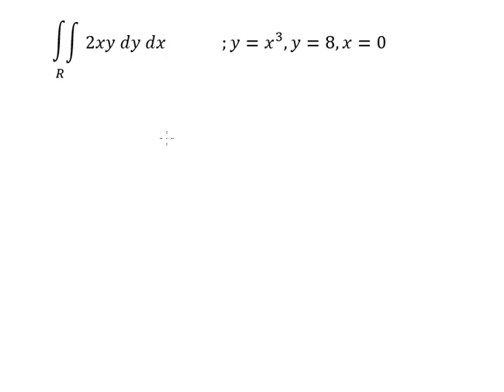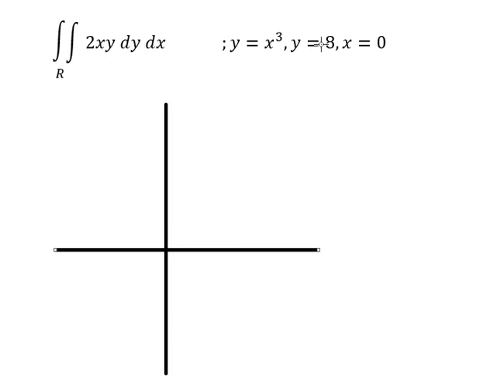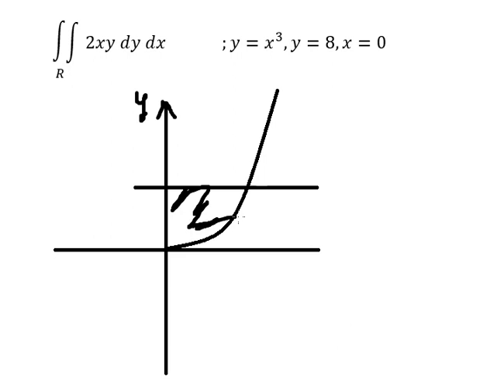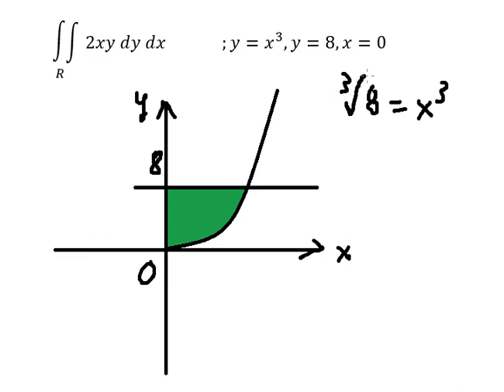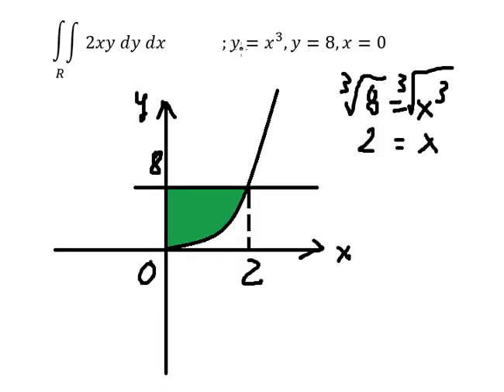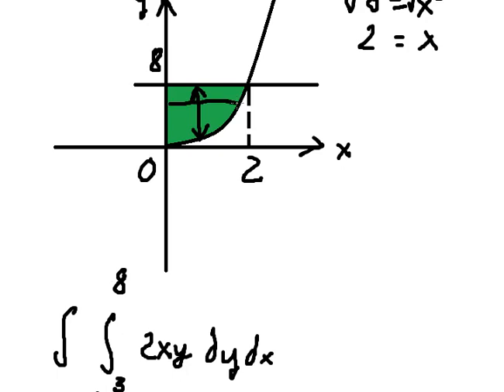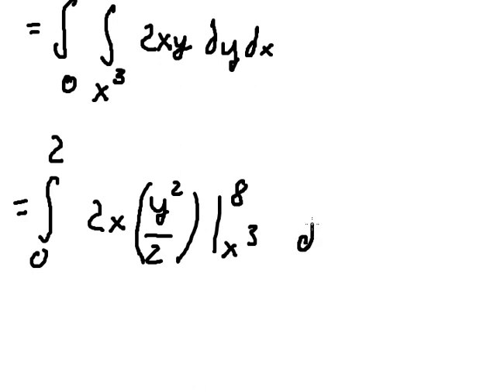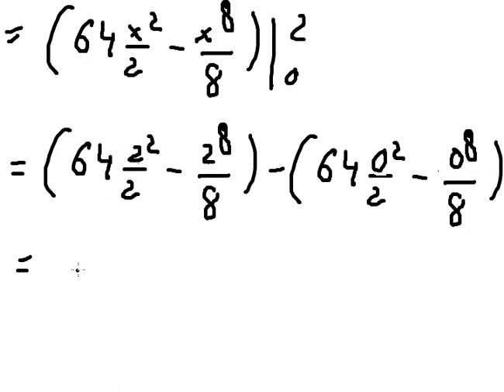Calculus Help: Double Integrals: ∫∫_R 2xy dy dx ; y=x^3,y=8,x=0 - Techniques